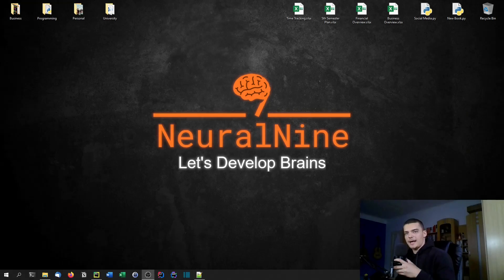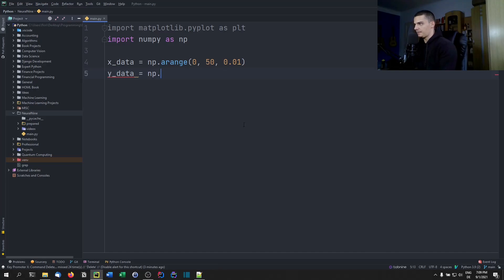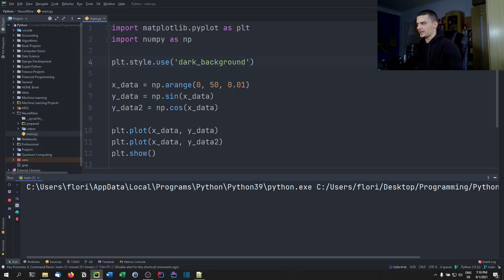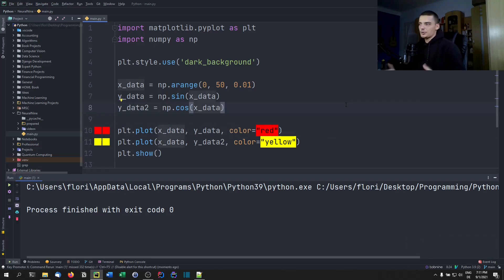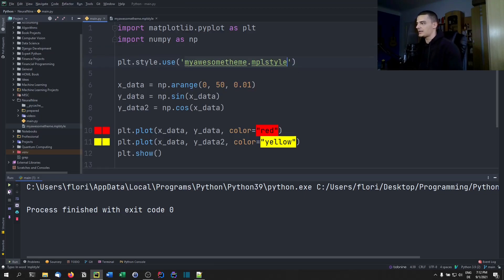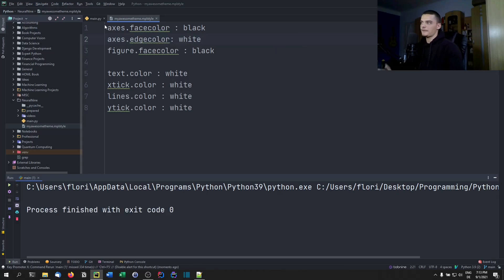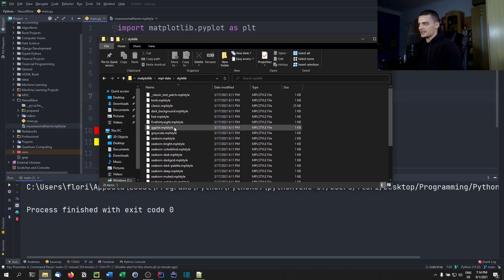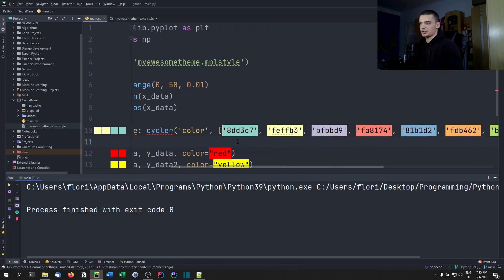Create Custom Matplotlib Style Sheets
Today we learn how to create our own custom Matplotlib style.